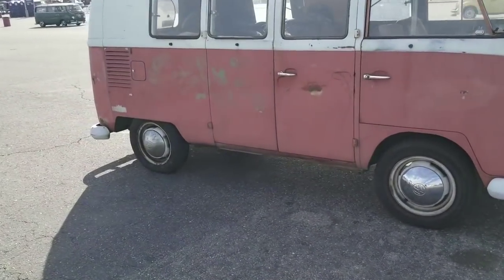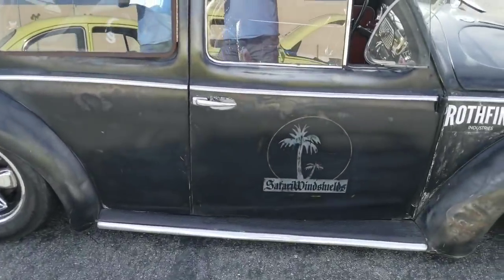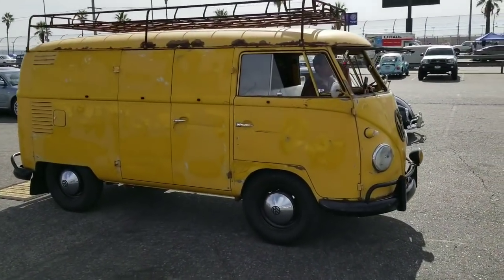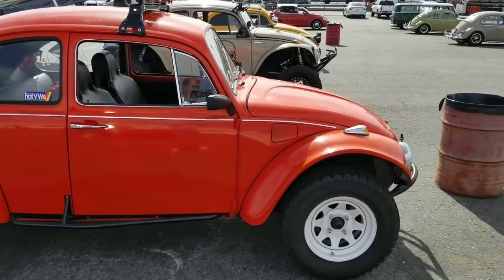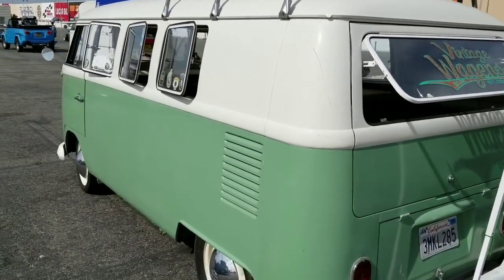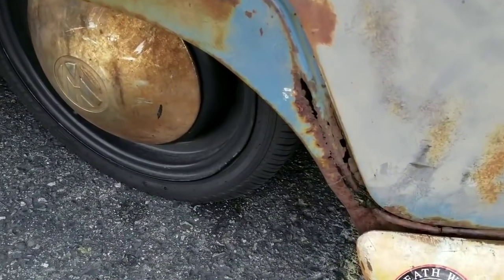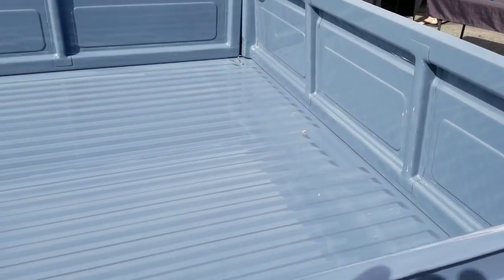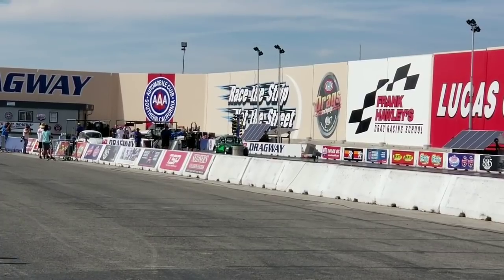Hot vw's drag day October 2018 highlights + commentary